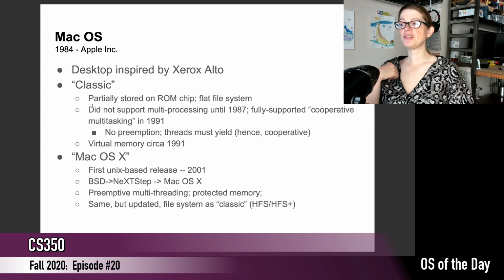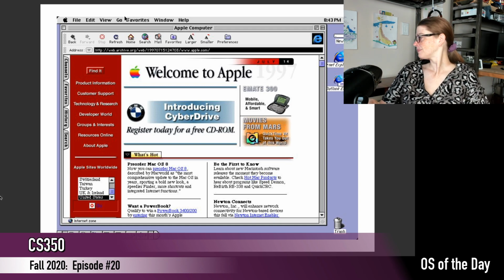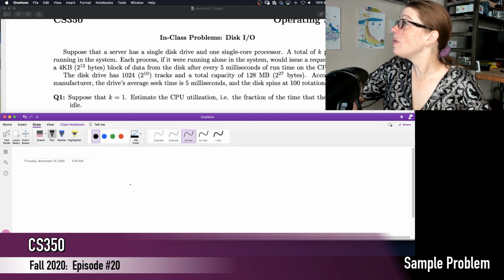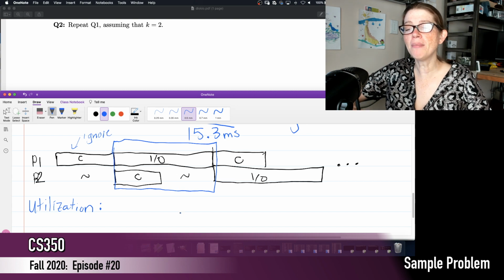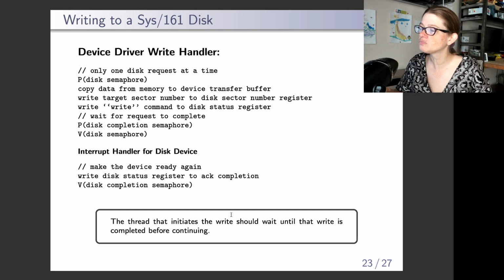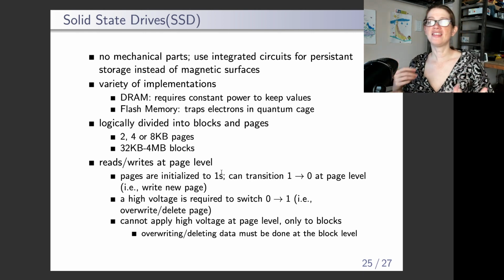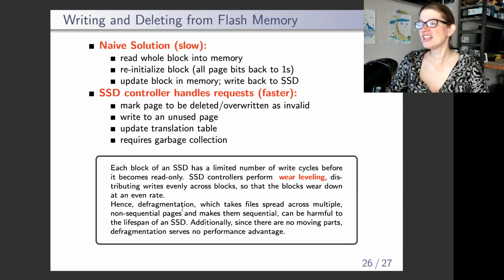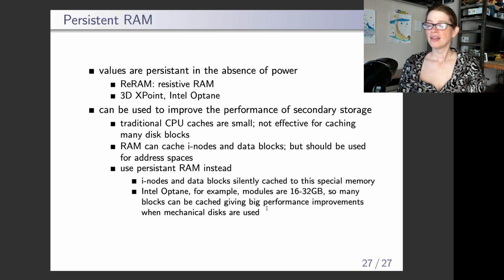CS350 - F20 - Episode 20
Hard disk drivers and SSDs.